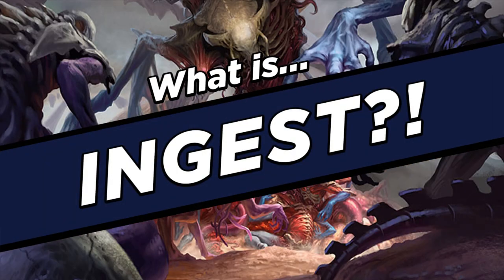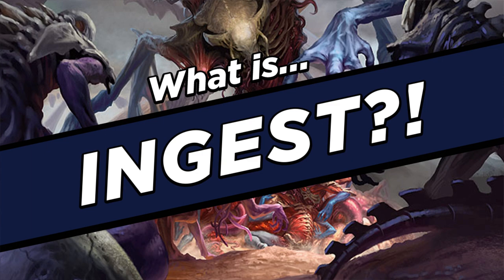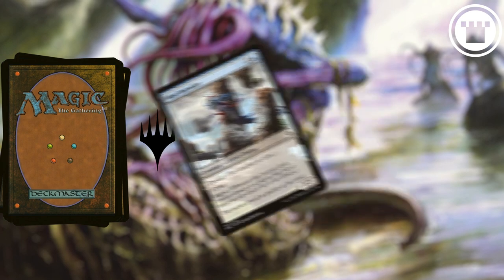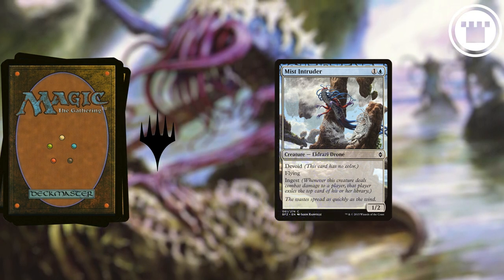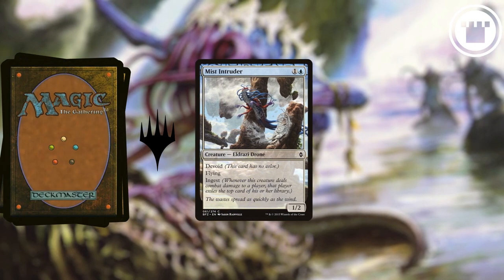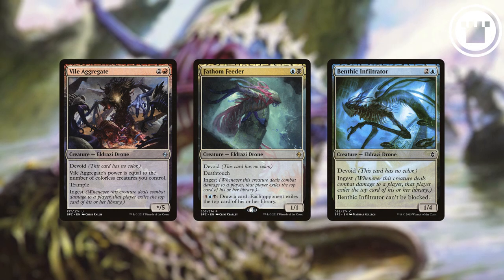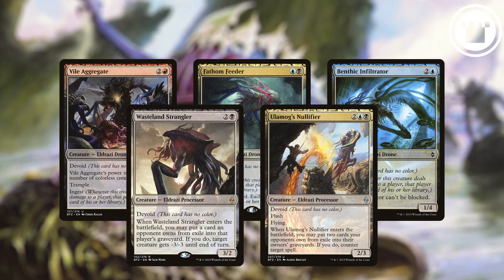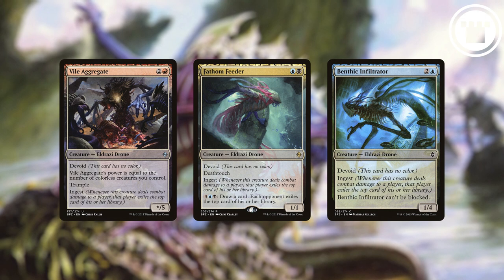What IS Ingest?!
Ingest is a really, REALLY set-specific mechanic that seems a little odd if you don't have the full context. We'll fill in the gaps here!

And for all your MTG needs, you can visit us at Cardkingdom.com?utm_source=creative&utm_medium=youtube&utm_campaign=WTK